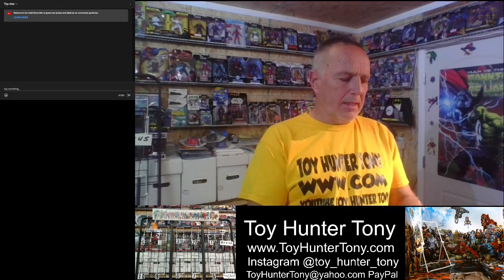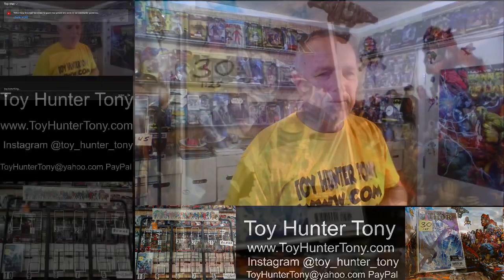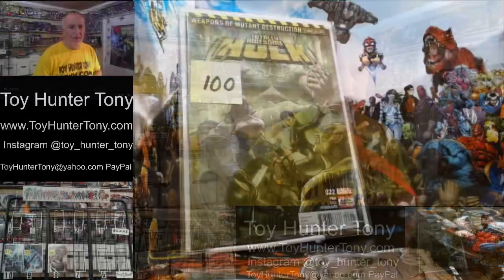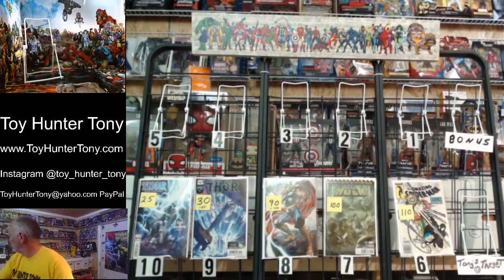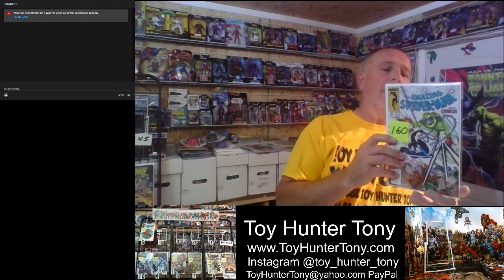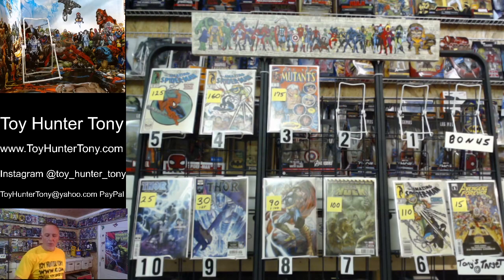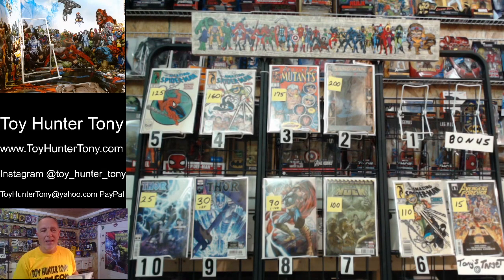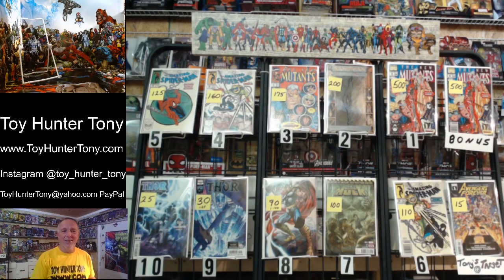Ep 116 Part 2 Key 1st Appearances Top 10 Hot Comics Featuring Cable, Sandman, Venom and Deadpool!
Presents: Ep 116 is part 2 of 3 from our Live Toy Hunter Tony Top 10 Hot Comics From The Week of 5/27/22 Featuring Our 1st Year Anniversary Special With Givaway Updates, Our Overtime Auction and Regular Episode of Key and Ratio Thor Issues, Captain Carter's 1st Cover, 1st Todd McFarlane's Work at Marvel, 1st Appearances by Venom, Hulkverine, Sandman, Cable and The one and only Deadpool!  Here’s What We Found On This Week's Haul! Our 1st Year Anniversary Show and will be offering free giveaways while supplies last and will have items up for bid and bin. Welcome to the Hunt!
This Week’s Items
10) Available
9) Available
8) Available
7) Available
6) Available
Tony's Target) Available
5) Available
4) Available
3) Available
2 )Available
1) Available
Bonus) Available
# 1) If Episode 100 Gets 100 Likes = 1 DC Pack
# 2) If Epidode 100 Gets 100 Comments = 1 DC Pack Winner Bradley McConnachie
# 3) If Episode 100 Gets 500 Views = 1 DC Pack (Adusted was at 1000 )
# 4) Milestone 350 Subscribers = 1 Copy of RWBY #7 Cover B Variant
Winners will be randomly selected from comments on Episode 100 and will be announced after milestone is met.
# 5) If an Episode Gets a 1000 Views a winner will be randomly selected from that videos Comments. (Quantities Limited)
# 6) If an Episode Gets 3000 Likes, 30 Comments and 30 Likes a winner for a random Walmart Comic Pack will be randomly selected from that videos Comments. (Quantities Limited).
# 7) Milestone 500 Subscribers Drawing = 1 Copy of RWBY #7 Cover A Variant.
Winner will be randomly selected from comments on Episode 116 Giveaways and will be announced after milestone is met.
Winners will be announced in subsequent videos and must verify information through messenger to receive Items. Thank you from Toy Hunter Tony and Good Luck!
***New Format*** Now you can Own any of the Top 10 Items and or The Bonus Item. By Typing Claim and The Top 10 #. Example Type Claim 4) and the Title for the posted AP(average price) on the book. International shipping charges actual cost. Slabbed books are  $14.95 and $4.00 each additional Slab. Please mesage me for totals. Payments must be recieved within 48 hours to secure the item. After Payment is Recieved Shipping Takes 2-3 Business Day. My YouTube Subscribers and Followers Get 1 week before the video and items go onto Instagram and FaceBook. 1st Come 1st Served. Welcome To The Hunt!